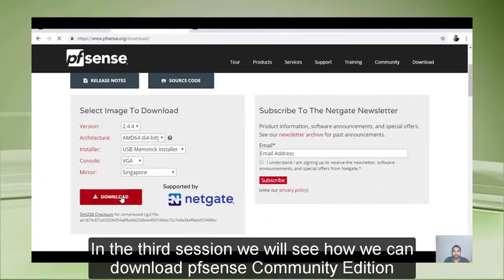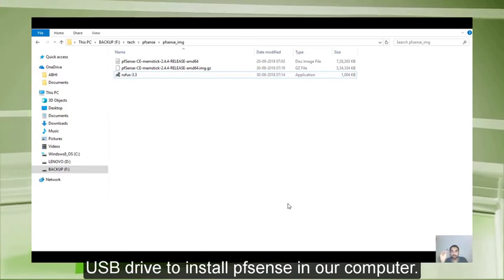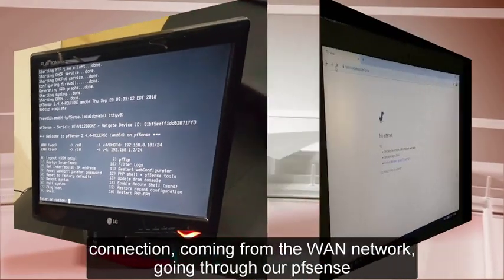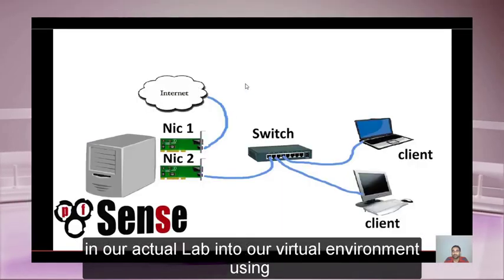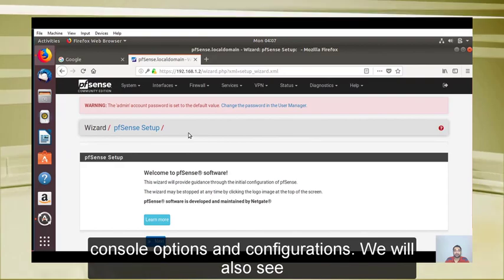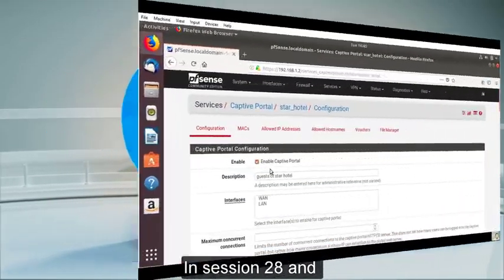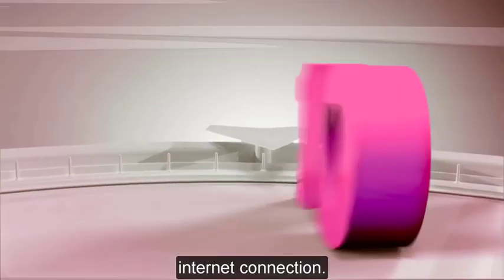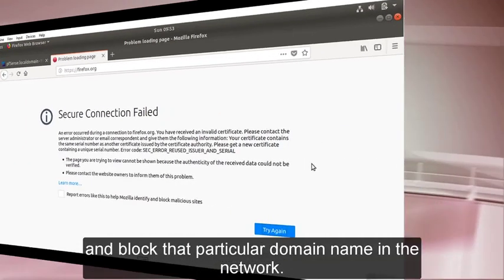pfSense for Dummies Tutorials: Setup and Configure your own firewall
pfSense is a free and open-source firewall and router that is used to protect networks from online threats. It is a popular choice for home and small business users, and is known for its ease of use and powerful features. In this series of tutorials, we will guide you through the process of setting up and configuring your own pfSense firewall.

Setting up pfSense: The first thing you need to do is install pfSense on your computer or device. You can download the installation file from the pfSense website and follow the instructions to install it on your system.

Configuring your network settings: After installing pfSense, you will need to configure your network settings. This includes setting up your internet connection, assigning static IP addresses to your devices, and configuring your firewall rules.

Setting up VPNs: A virtual private network (VPN) allows you to securely connect to the internet from anywhere in the world. pfSense includes support for a variety of VPN protocols, including PPTP, L2TP, and OpenVPN. You can use a VPN to protect your internet connection, access restricted content, or connect to your home network when you are away.

Protecting your network with firewall rules: A firewall is an essential security tool that helps to protect your network from online threats. pfSense includes a powerful firewall that allows you to create rules to block or allow traffic based on a variety of criteria. You can use firewall rules to block malicious websites, block unwanted traffic, or allow only specific types of traffic to pass through your network.

Monitoring your network: pfSense includes a variety of tools that allow you to monitor your network and see what is happening in real-time. This includes a live traffic monitor, a system log, and a packet capture utility. You can use these tools to troubleshoot issues, detect security threats, and optimize your network performance.

Advanced features: pfSense includes a variety of advanced features that allow you to customize and optimize your firewall. This includes support for load balancing, Quality of Service (QoS) settings, and traffic shaping. You can use these features to improve the performance of your network and ensure that your critical applications have the bandwidth they need to function properly.

By following these tutorials, you will be able to set up and configure your own pfSense firewall to protect your network from online threats. Whether you are a home user or a small business owner, pfSense is a powerful and easy-to-use firewall that can help you keep your network secure.